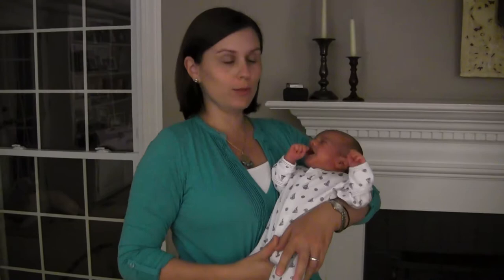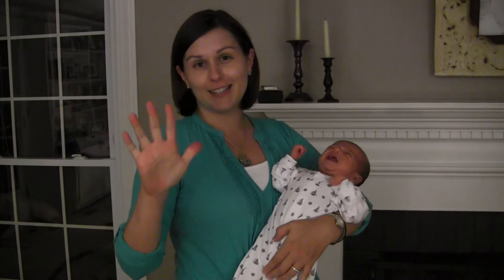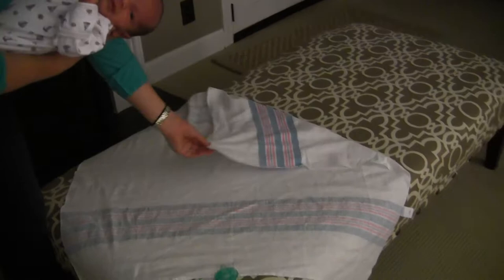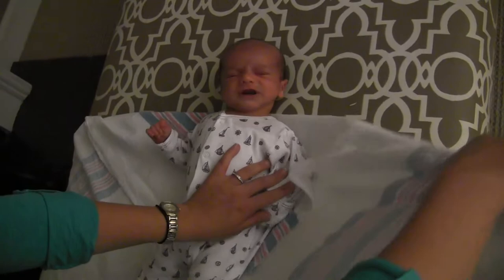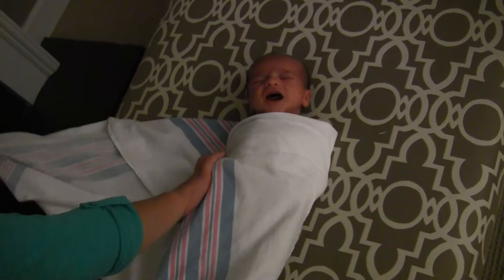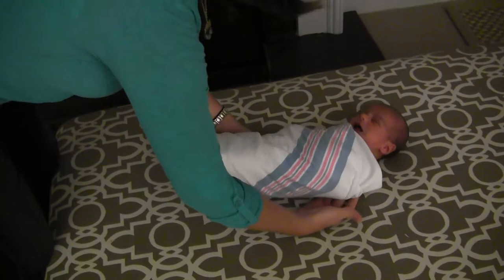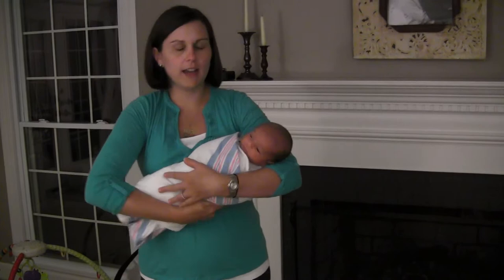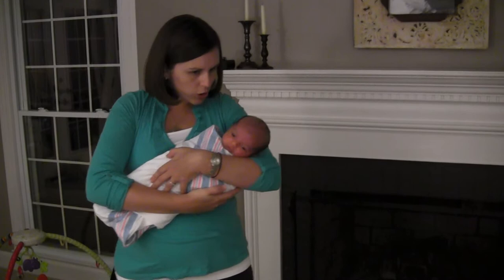Calming a fussy baby